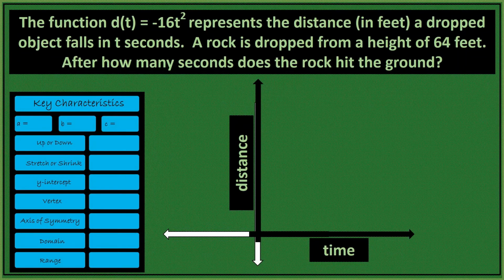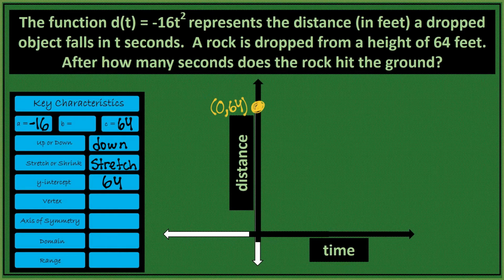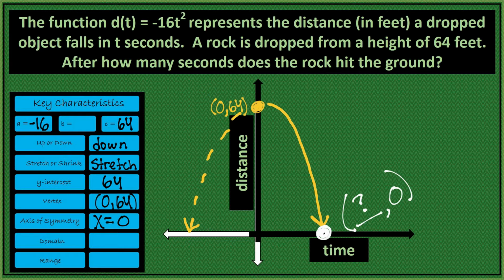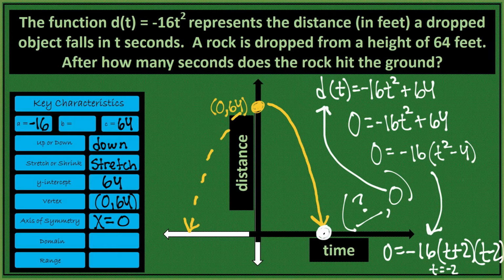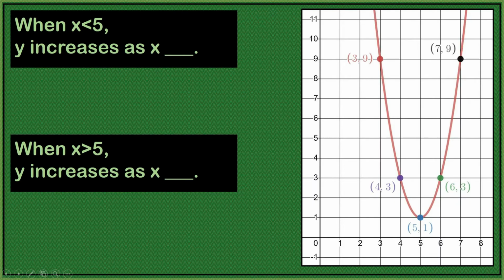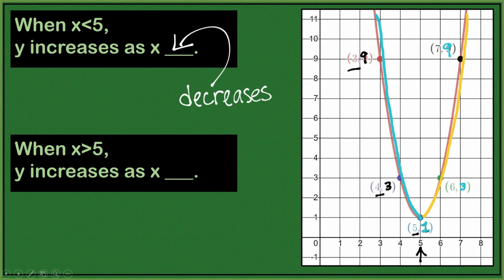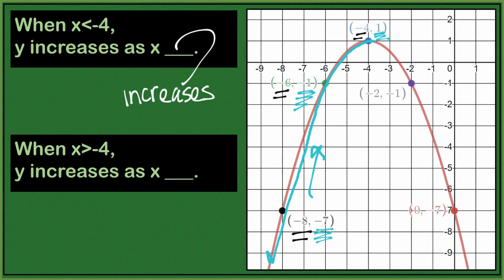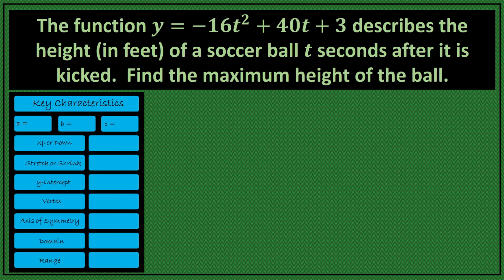Graphing Quadratic Functions Quiz Review 3